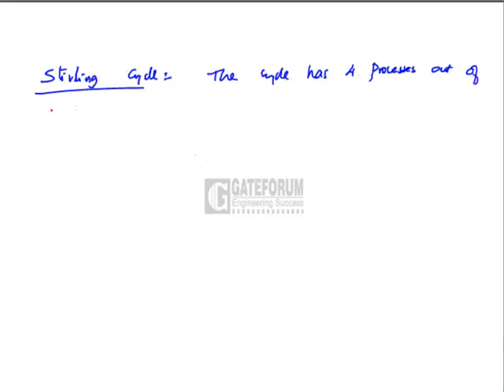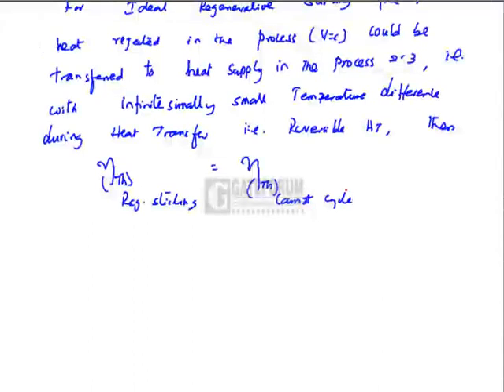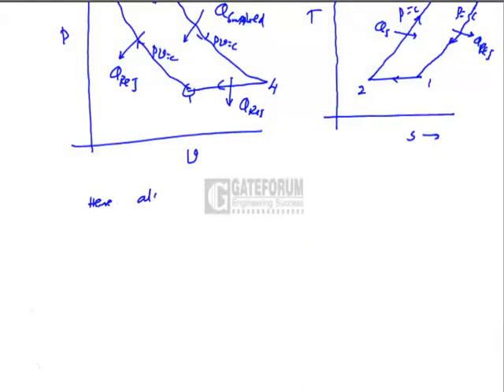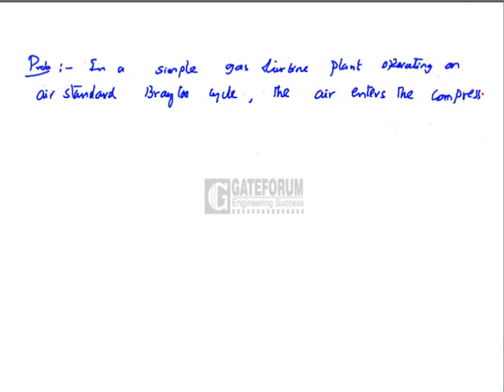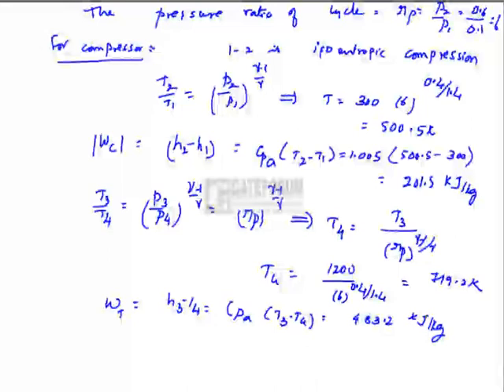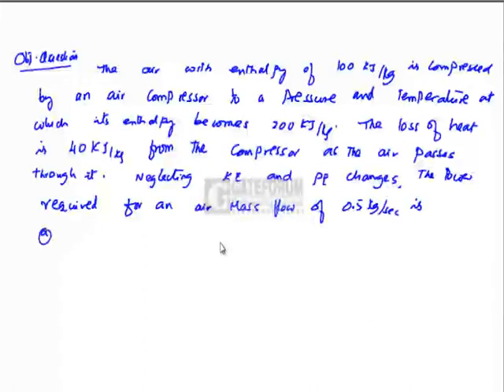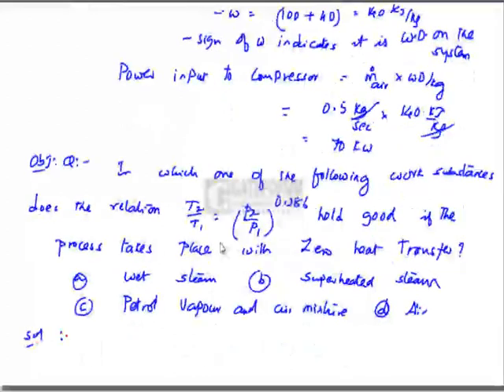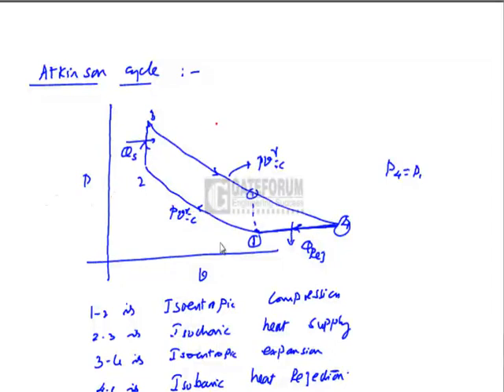Thermal engineering( gas turbines-2) video-25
gas turbines
thermodynamic cycles
gas turbines